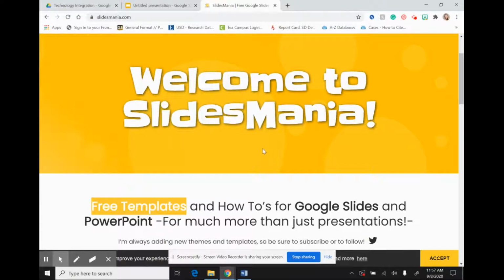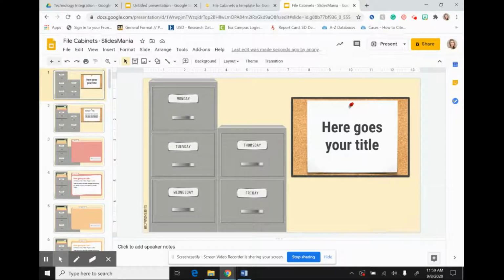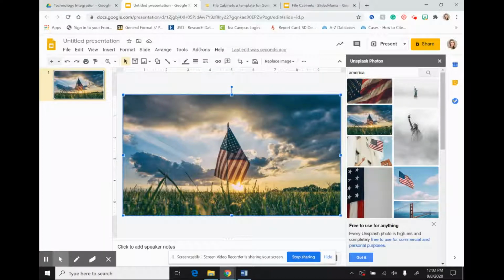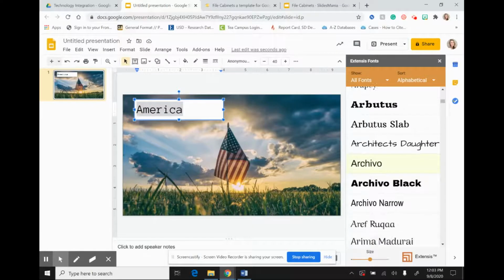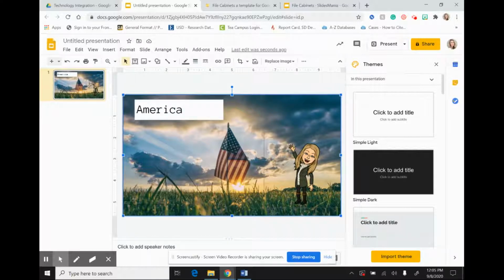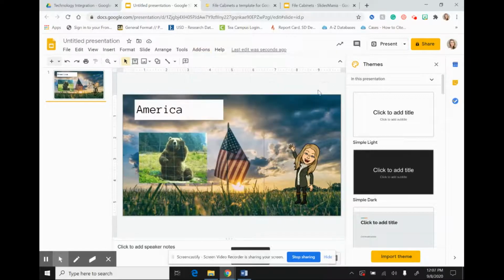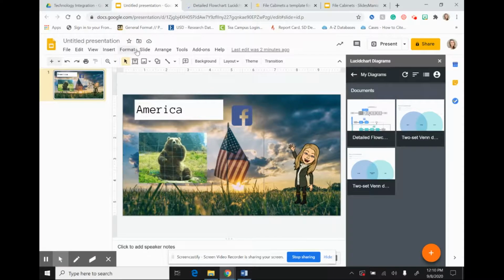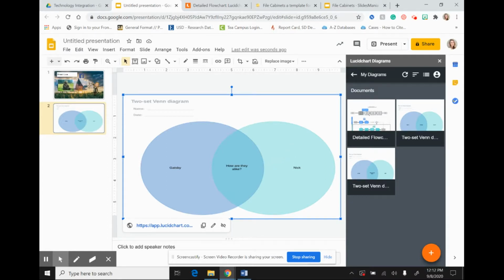Visually Enhance Slides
This video will introduce 7 tools that will help you to visually enhance your Google Slides Presentations.